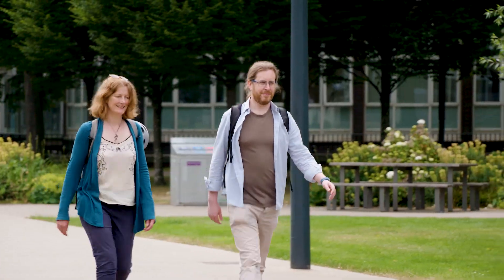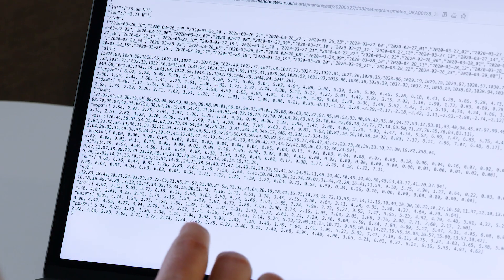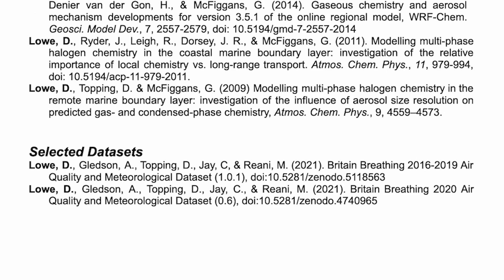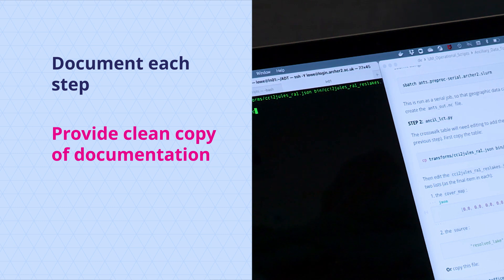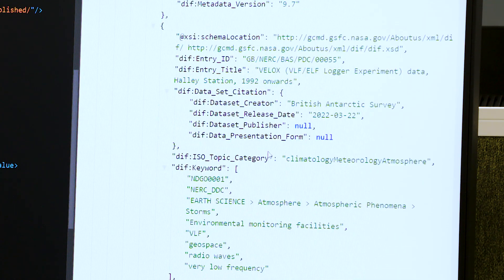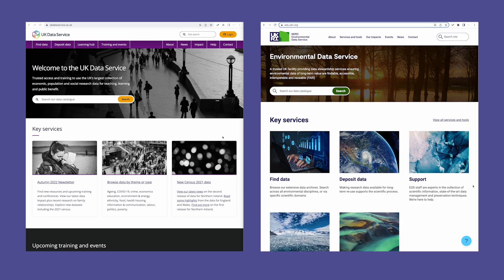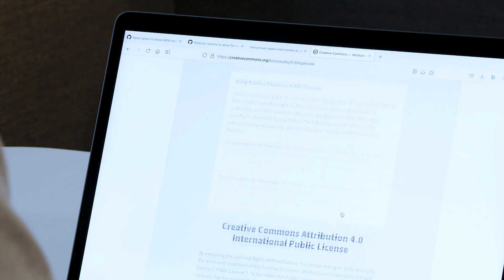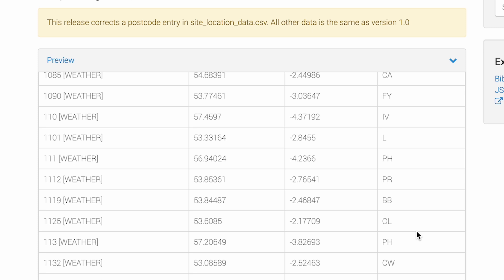Data Sharing - UKRN 20 minute primer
Sharing research data, where possible, is an important contribution to research transparency. In this 20 minute video, as part of its open research series, the UK Reproducibility Network (UKRN) offers a primer in research data sharing. It covers what data sharing is, why it is important, and how to share and advertise the data, recognising that this will vary depending on attributes of the data. Sharing data can improve the reproducibility, credibility and efficiency of research, but there are better and worse ways to do it. The video features Dr Ann Gledson and Dr Douglas Lowe, research software engineers from the University of Manchester’s Research IT team